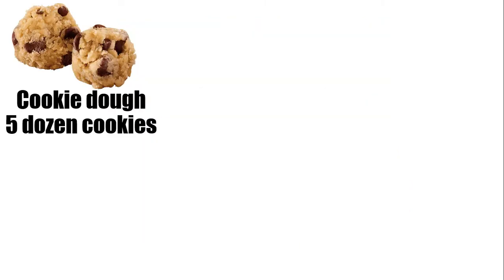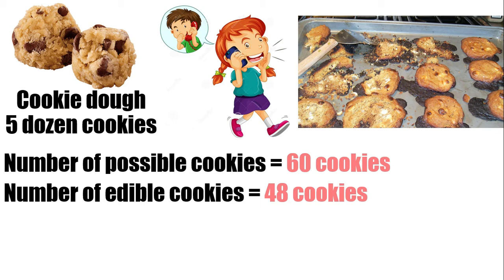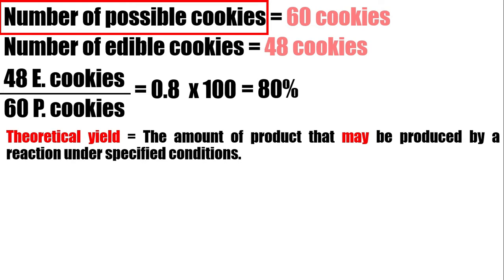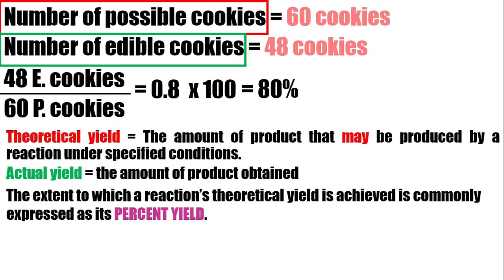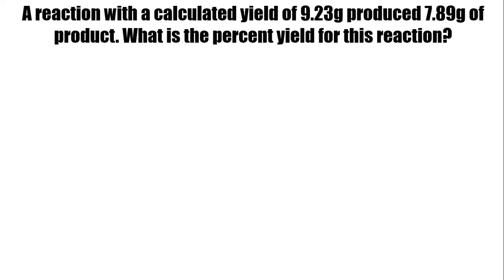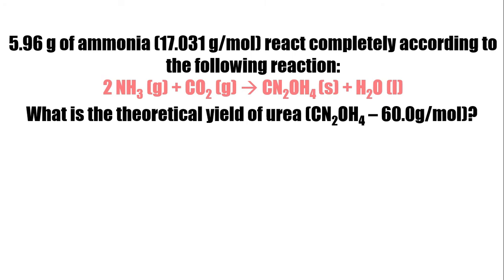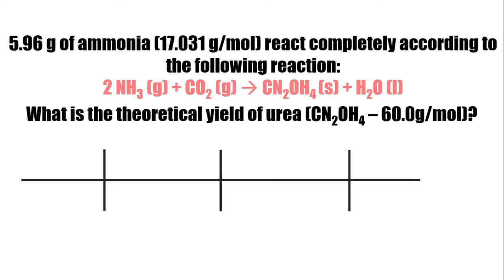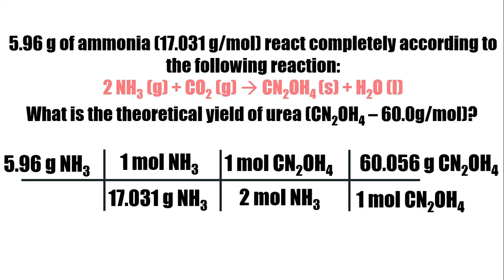Yields of Chemical Reactions: Percent Yield, Theoretical Yield, and Actual Yield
This video explains the concept of percent yield using an analogy. This tutorial also explains how to calculate the percent yield, actual yield and theoretical yield of a product produced in a chemical reaction.